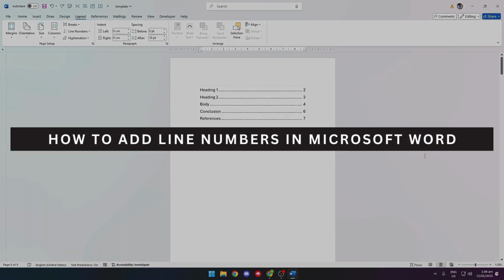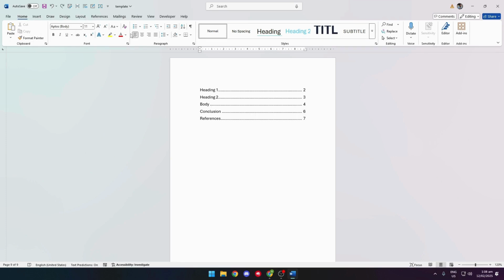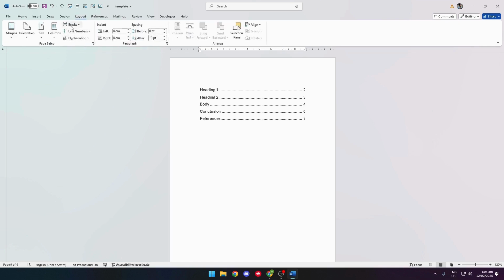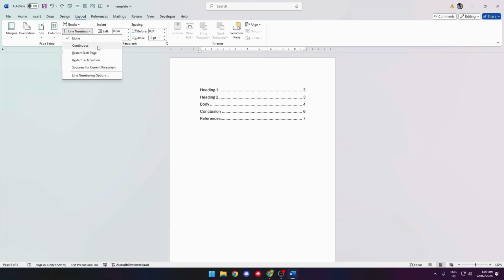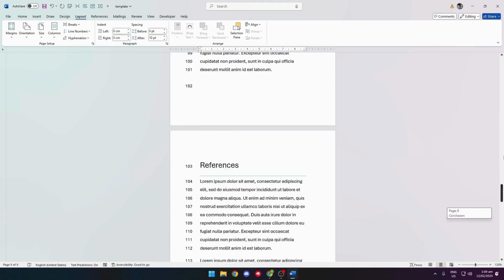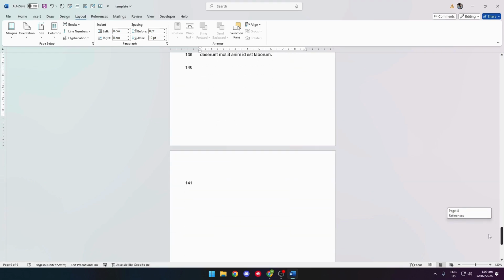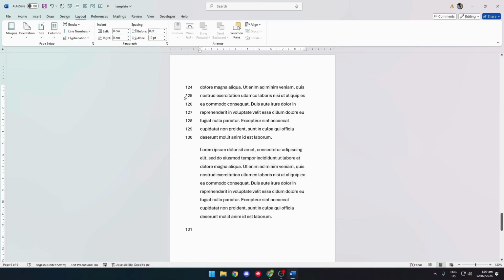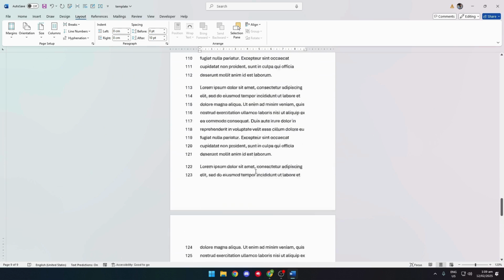How to Add Line Numbers in MS Word | Microsoft Word Tutorial (2027)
Need to add line numbers to your MS Word document? This tutorial will guide you through adding line numbers in MS Word, perfect for users who want to reference specific lines in legal, academic, or technical documents. I'll show you how to enable and customize line numbers.

In this tutorial, you'll learn:
Why line numbers are useful for referencing and editing documents.
Step-by-step instructions to add line numbers in MS Word.
Tips for customizing line number settings and formatting.

Organize your document—follow these steps to add line numbers in MS Word today!